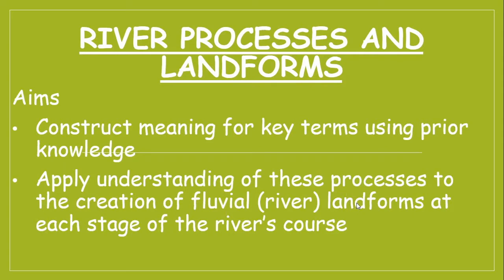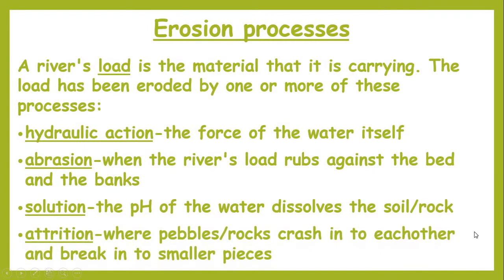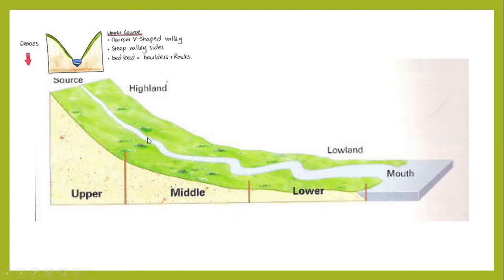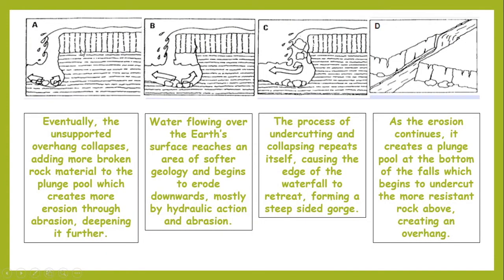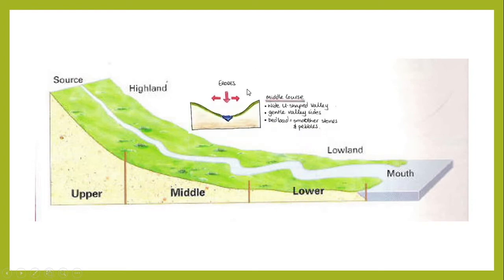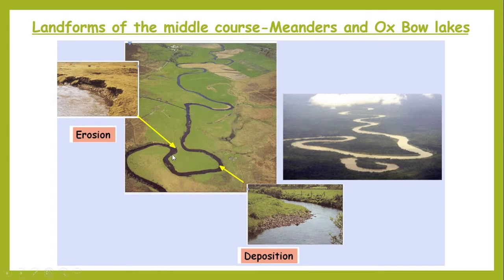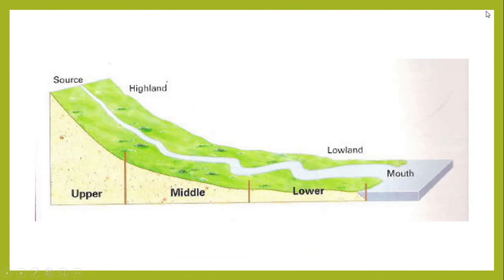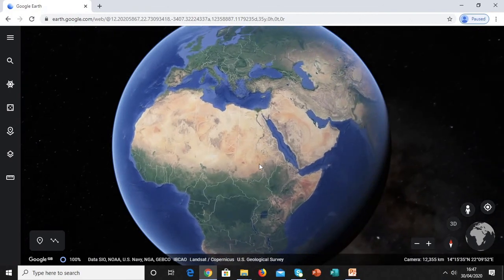GCSE Geography Lesson 5 Fluvial processes and landforms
This is the fifth lesson in GCSE Geography on Fluvial processes and landforms